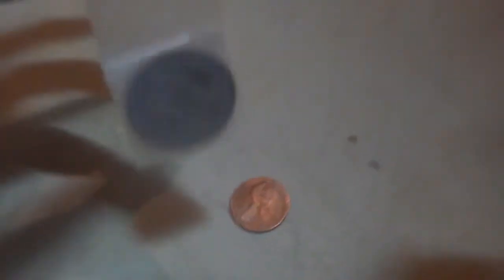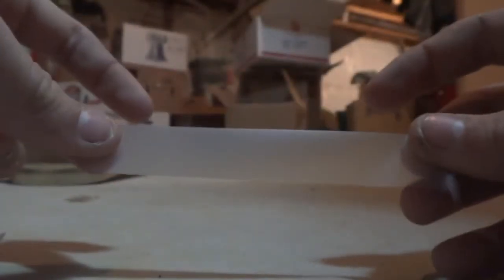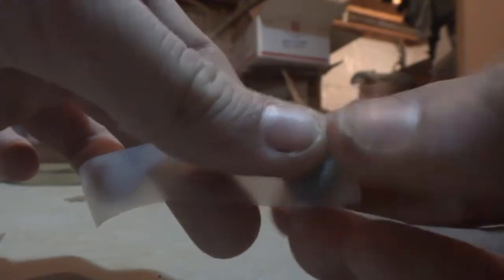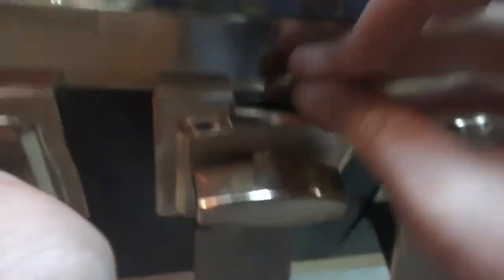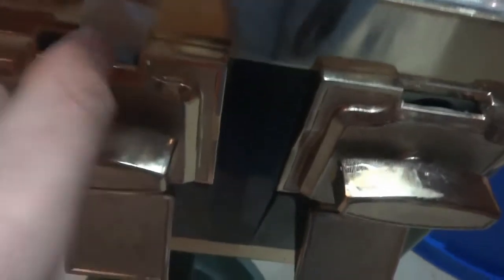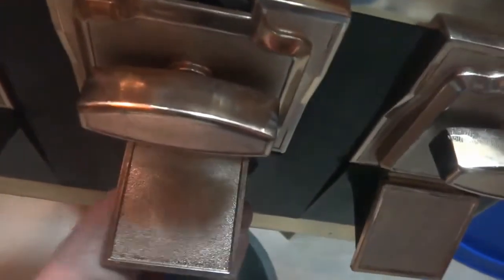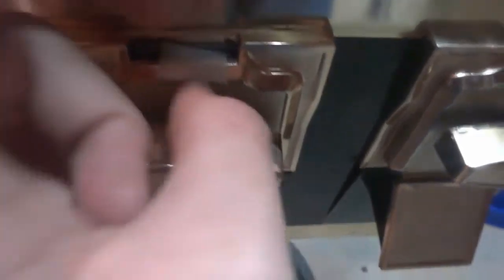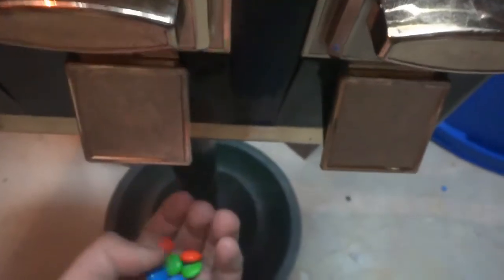How To Save 24 Cents On A Bulk Candy Machine| TheLilRubix1 Videos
This Is Kind Of A "Hack", But The Operator Is Getting A Penny And Some Free Tape, So It Adds Up. Any Questions, Please Ask

**Entertainment Purposes Only. Don't Blame Me If You Get Arrested***